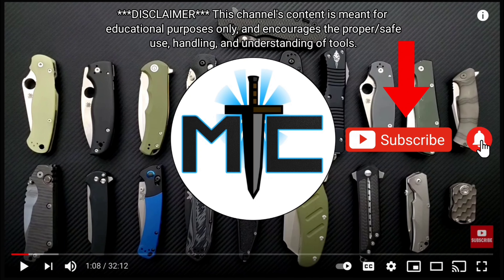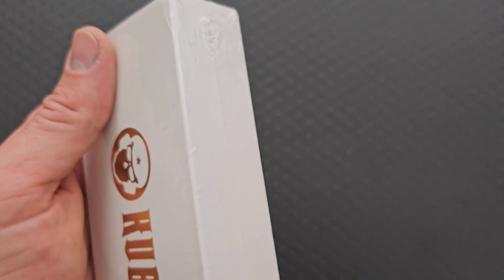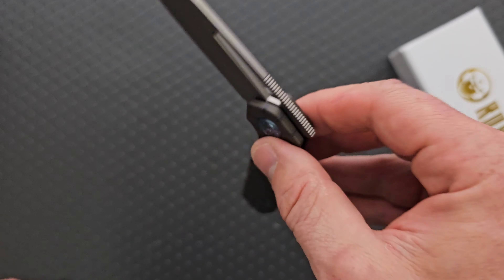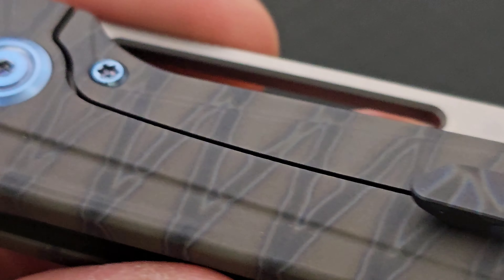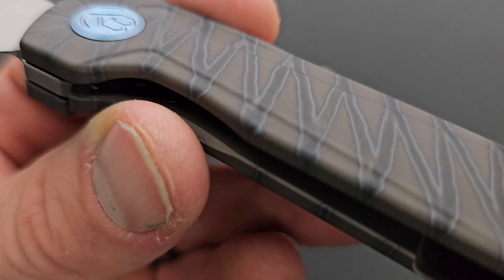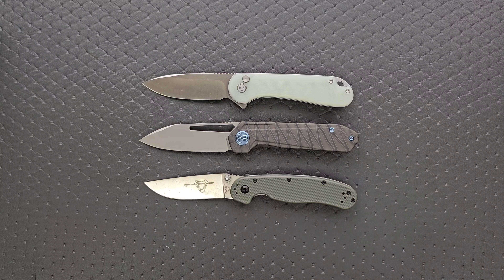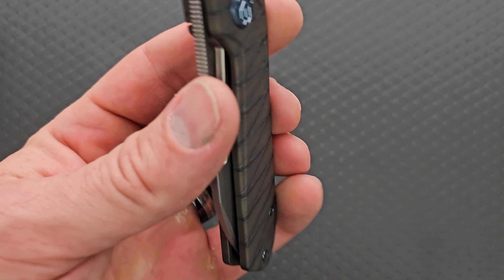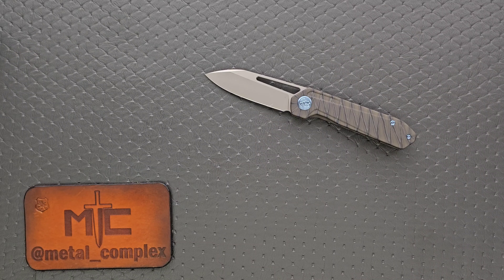I KNEW This Knife Looked Familiar... They UPGRADED It!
Unboxing the premium Kubey Royal.

Kubey Royal